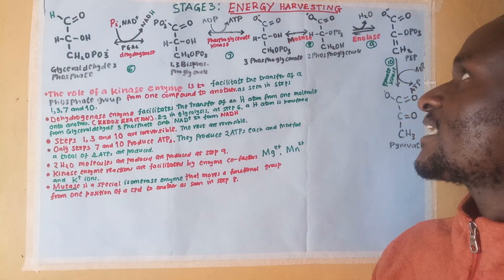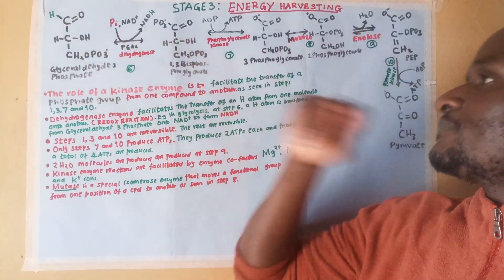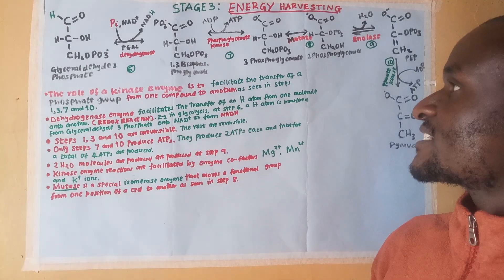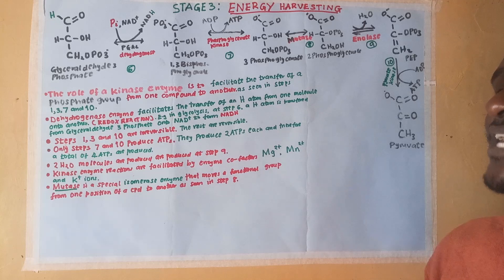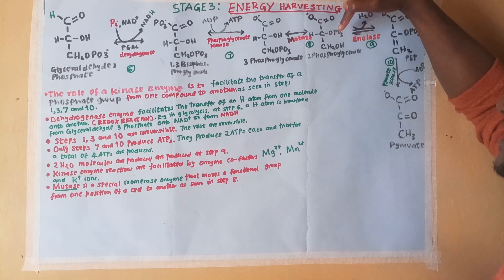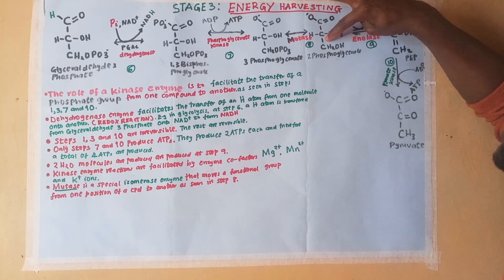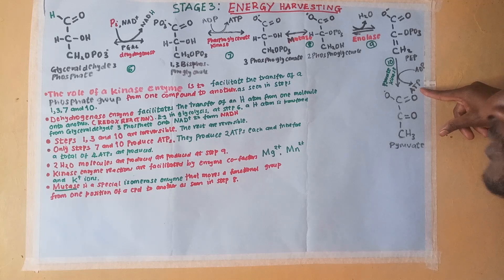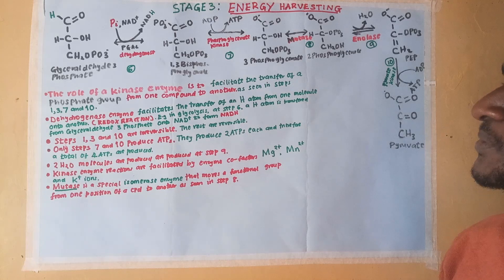Glycolysis Biochemistry Part 3: The most important part!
This is part two of the video of glycolysis biochemistry.
In this video, we describe glycolysis pathway like never before. Unlike in other videos of glycolysis pathway, the tutor goes a step father to show you the specific part of the compound on which chemical reactions do occur.
 As a student, understanding glycolysis steps is quite essential for excellence perfomance in biochemistry exams.